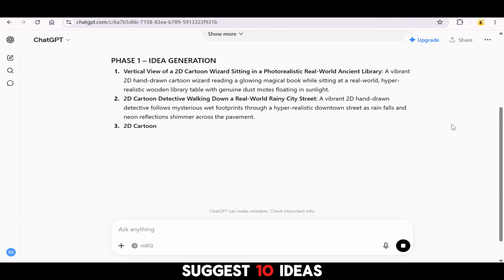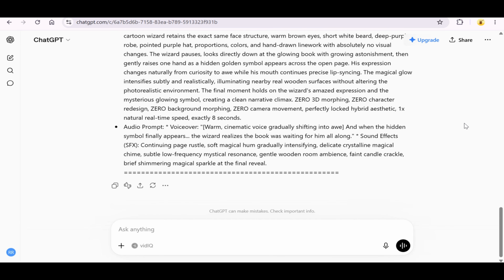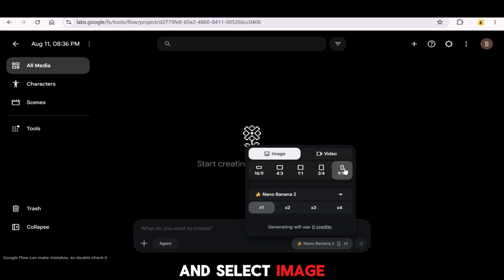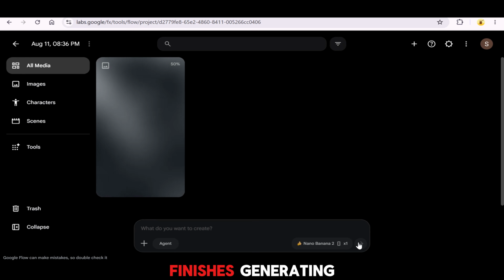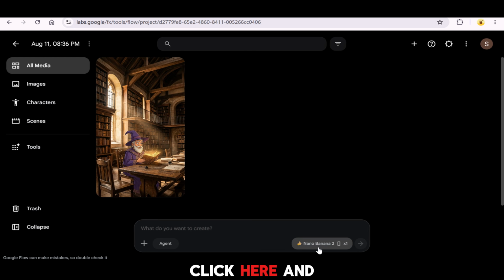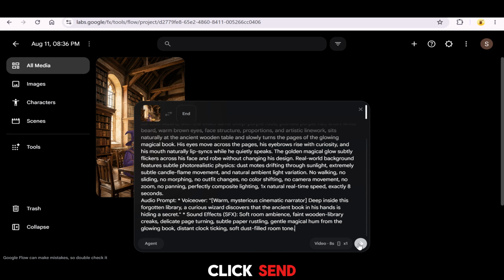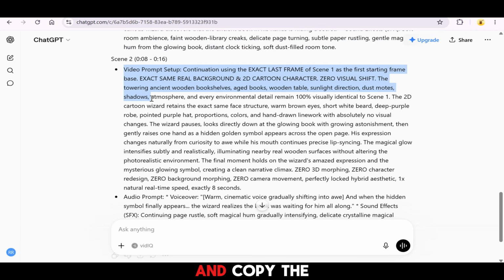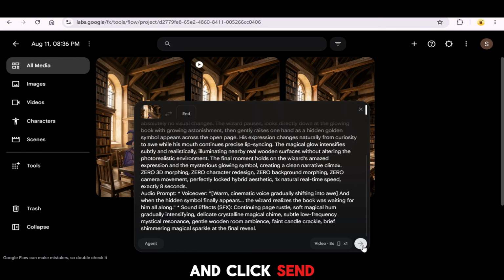🔥 How to Make VIRAL AI Storytelling Videos That Get MILLIONS of Views!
🔥 Want to learn how to create VIRAL AI Storytelling Videos that can get MILLIONS of views? In this tutorial, I’ll show you step-by-step how to create cinematic storytelling videos using ChatGPT and Google Flow — even if you have zero video editing experience!

You’ll learn how to use a powerful AI prompt to generate storytelling ideas, create consistent images, turn those images into animated videos, and build your story step-by-step using Google Flow.

🚀 In this video, you’ll learn:
• How to generate 10 AI storytelling ideas with ChatGPT
• How to turn an idea into a complete AI video
• How to create AI images with Nano Banana Two
• How to animate images using Google Flow
• How to use Frames + Omni Flash
• How to create consecutive scenes with consistent visuals
• How to save the final frame and use it for the next scene
• How to create engaging AI storytelling videos for YouTube Shorts, TikTok, and Reels

🔥 If you're interested in AI video creation, storytelling, faceless YouTube channels, or viral Shorts, this workflow can help you create amazing videos much faster.

👉 The prompt used in this tutorial is available in the description and pinned comment.